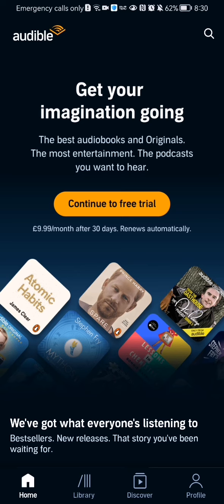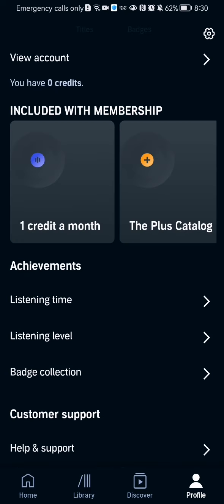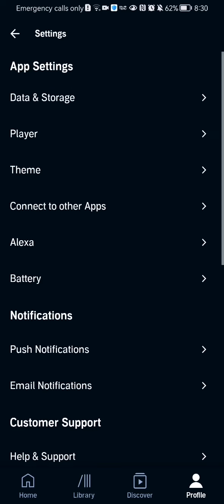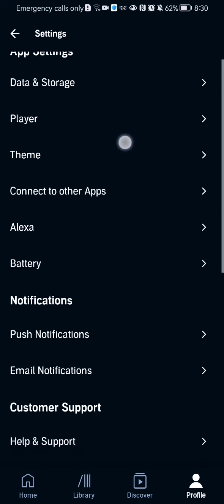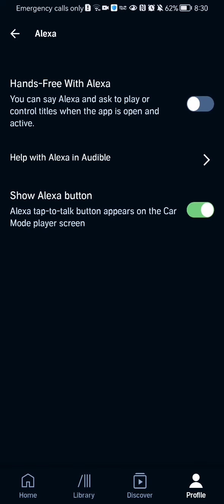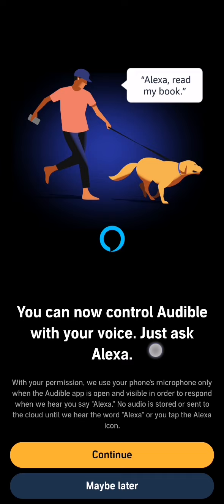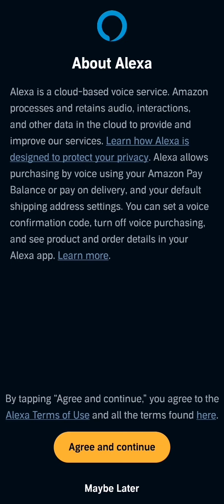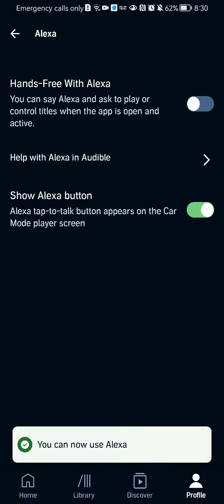How To Combine Alexa With Audible?